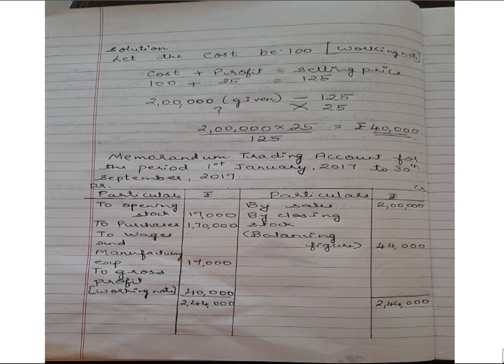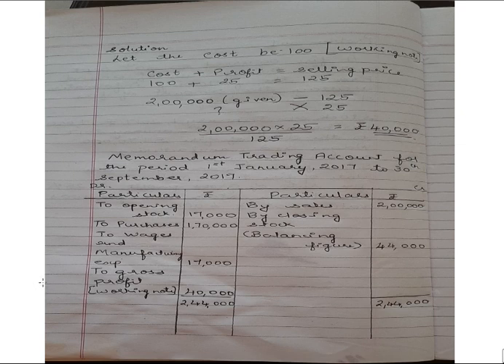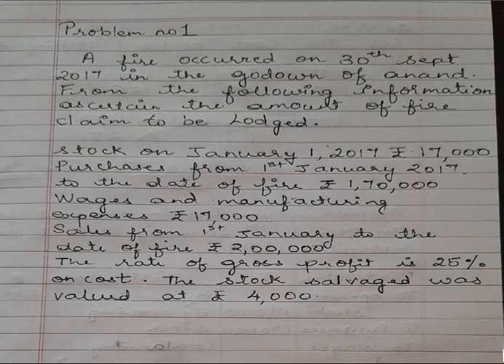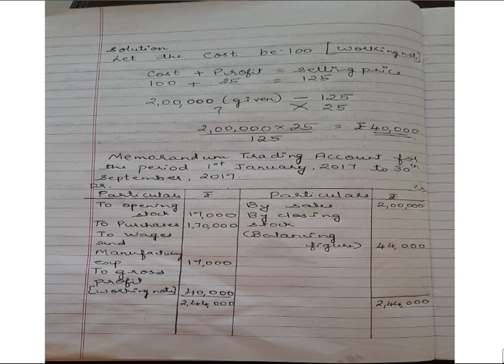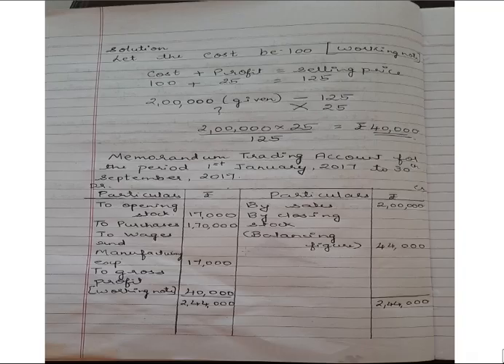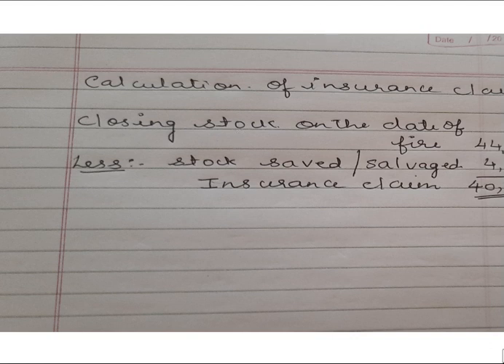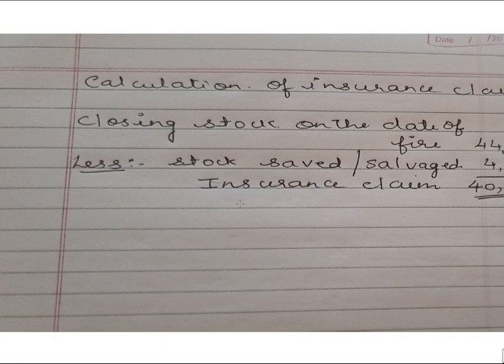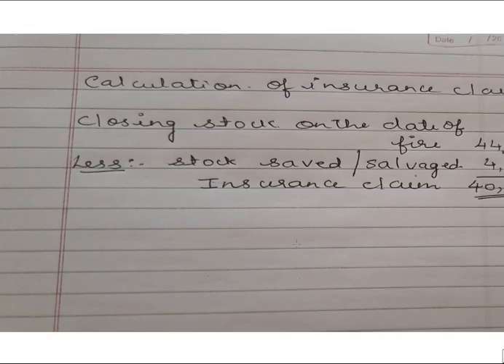FIC PROBLEM 1